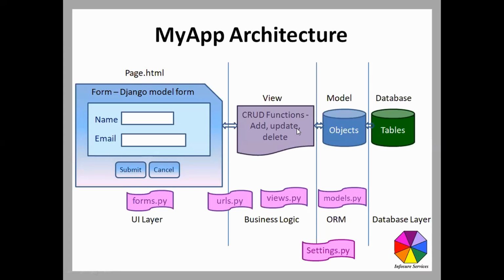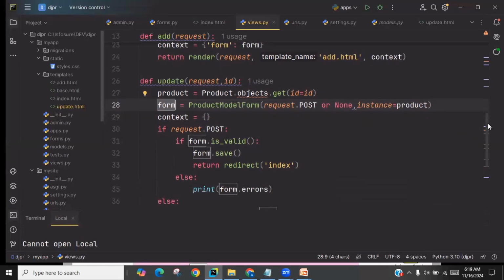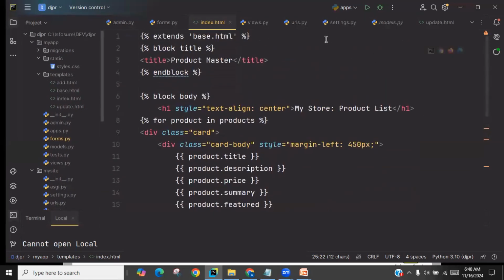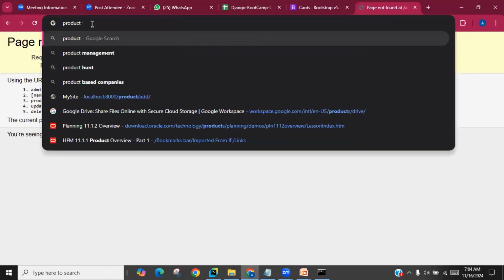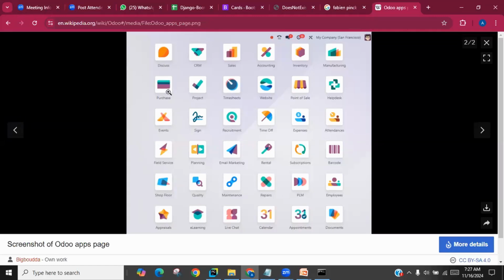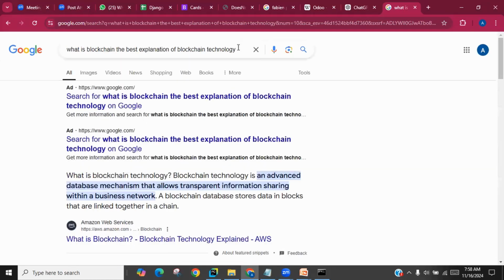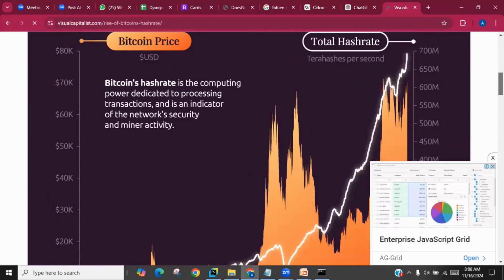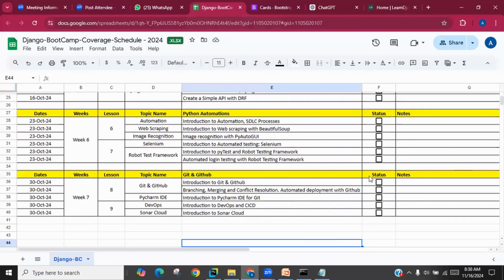Django Class 6 - Django Framework (Part - 4)